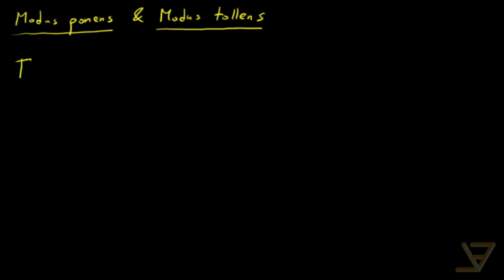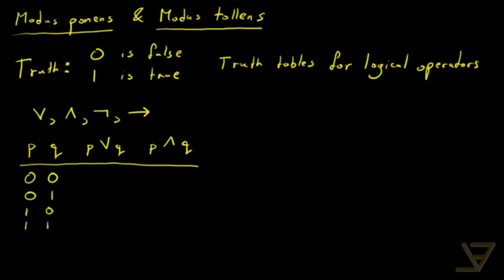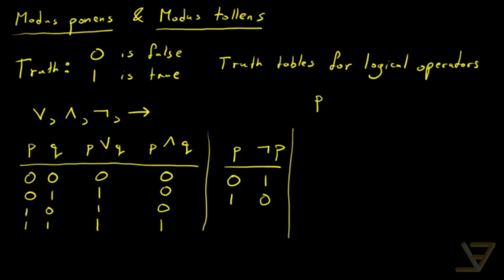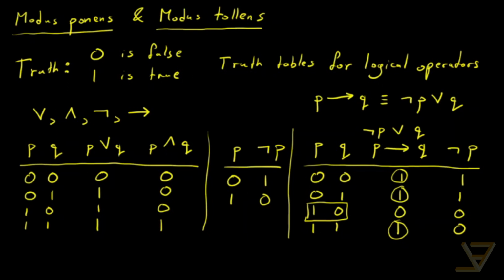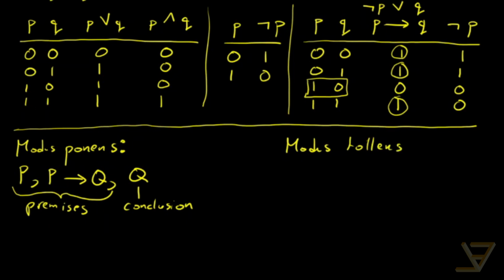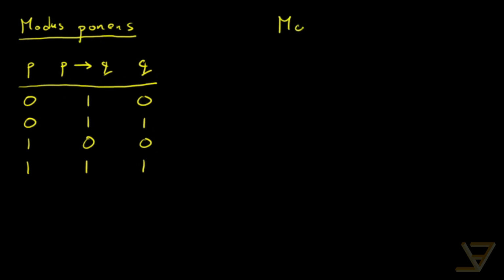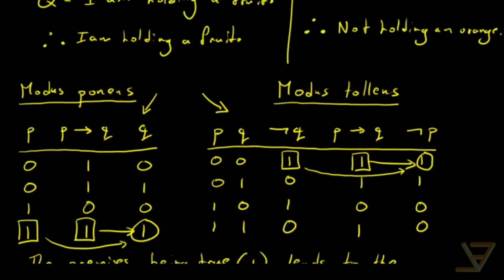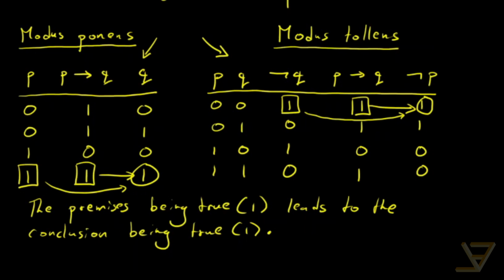Why Modus Ponens and Modus Tollens are Valid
We discuss why the classic logical arguments of modus ponens and modus tollens are valid forms of argument.